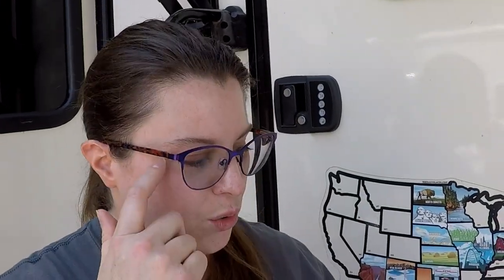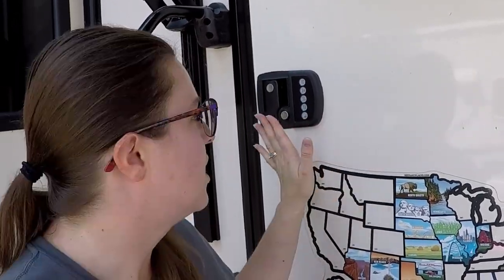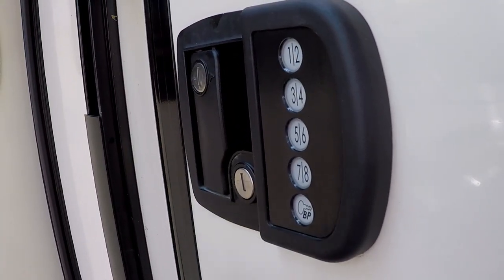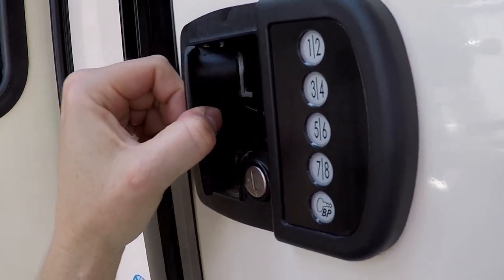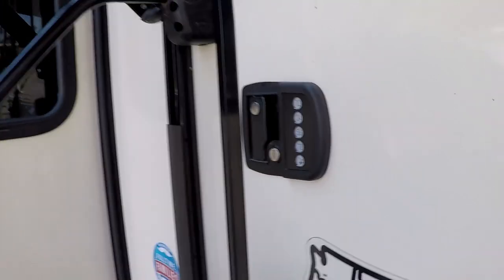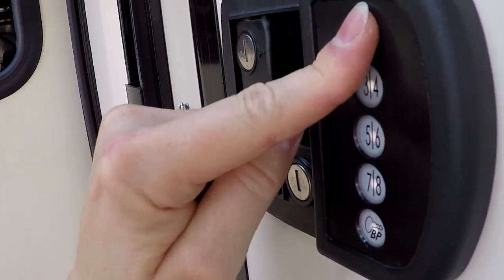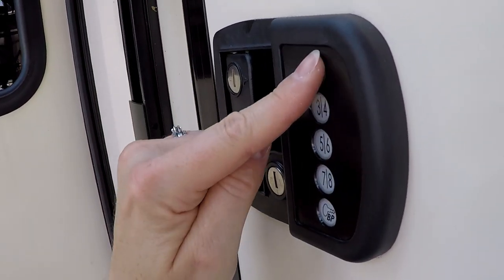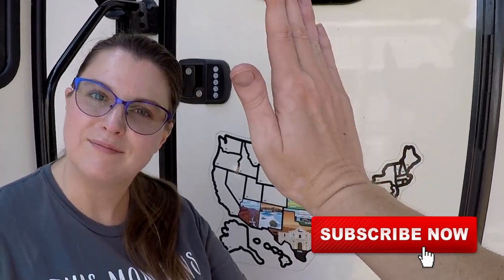How to Set Up the Bauer Keyless RV Lock Fulltime RV Family Travel Nurse Family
We show you how to program the Bauer Keyless RV Lock. We have dug our instructions out of our stack of manuals a few times when the batteries go bad on these locks. Now there's a handy video to know how to re-program the Bauer RV Lock from its factory setting.

Looking for a way to support us?

We are the Stevens Family. We are a travelnursefamily and a fulltimeRVfamily. We travel the country in our North Point 377rlbh 5th Wheel RV. We want to go to as many states as we can.

and
Travel Nurse Families Group

We shoot primarily on our iPhone 11 & GoPro Hero 5

 and edit using Davinci Resolve and Filmora.